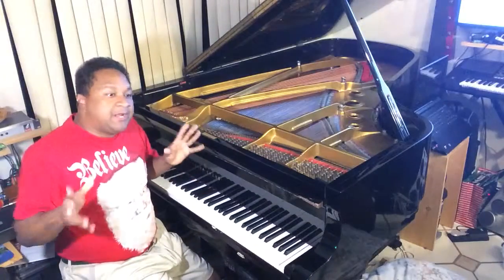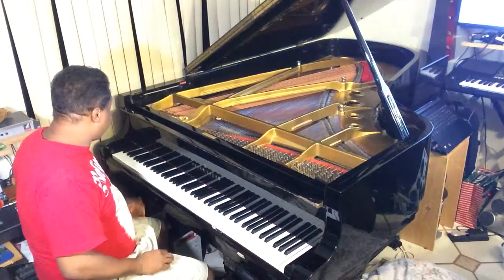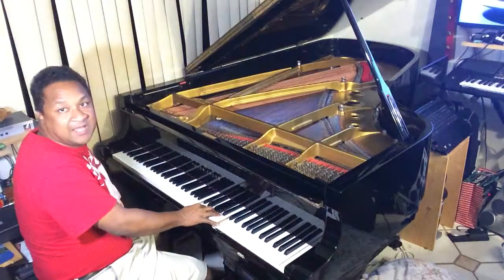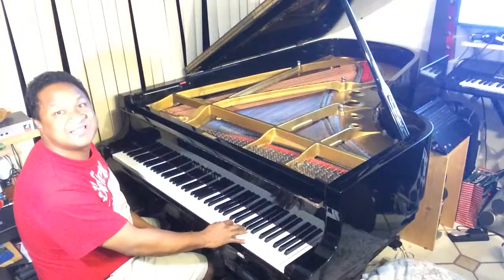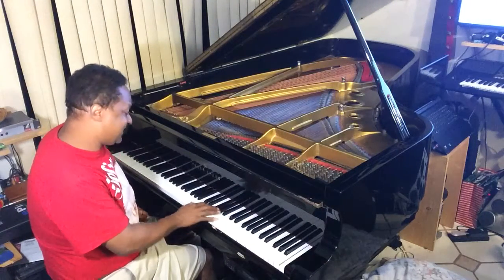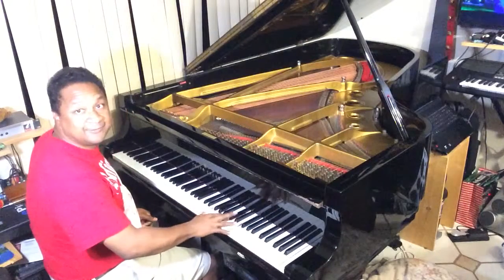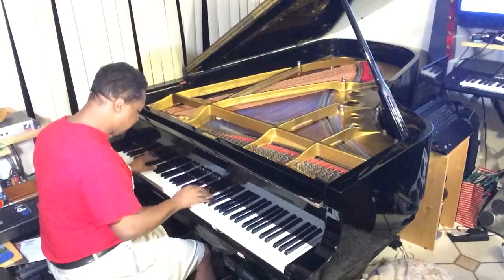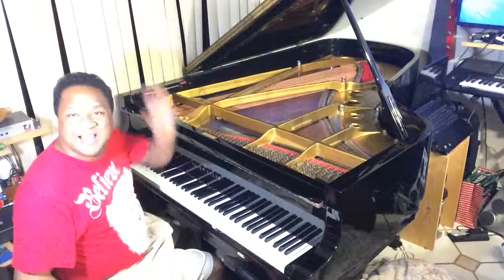Boogie-woogie trills lesson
Everybody was asking me how do I do my fast trills this video will explain how